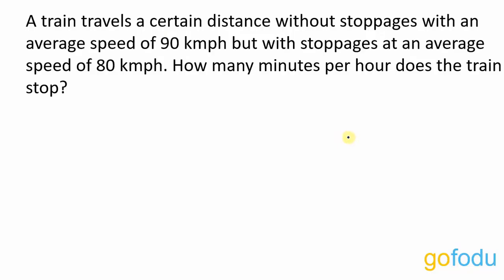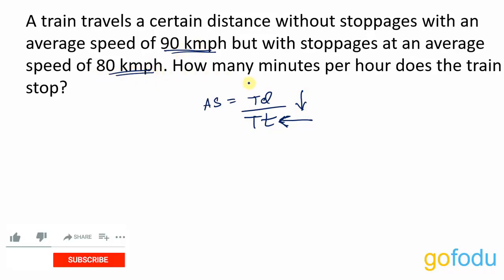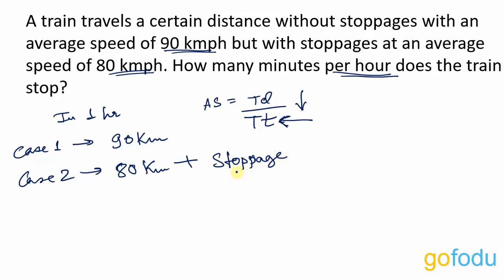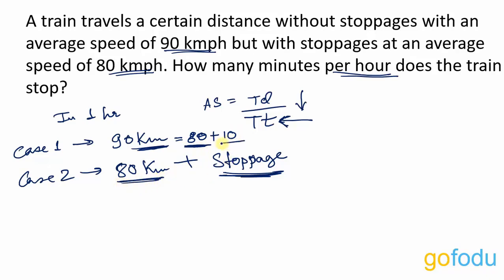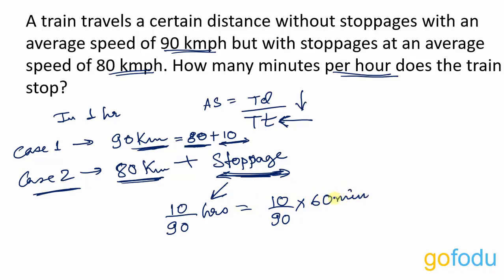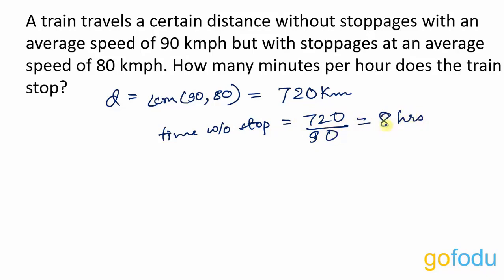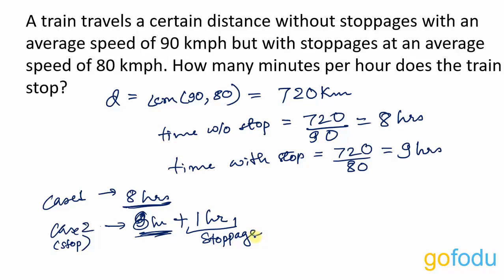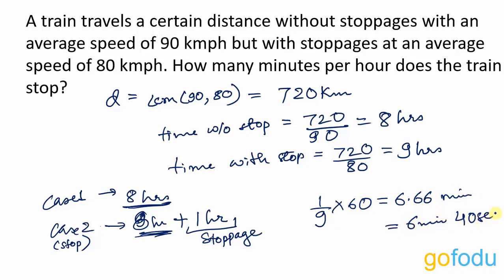Average Speed with Stoppages - Solved Examples | Part 3 | Quantitative Aptitude Series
Master the concept of Average Speed with Stoppages with this tutorial for the CAT MBA exam. With this example, learn the essential techniques and strategies to solve problems efficiently. Check out the following playlists for complete preparation: